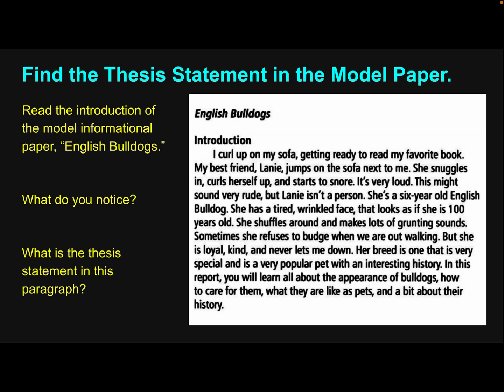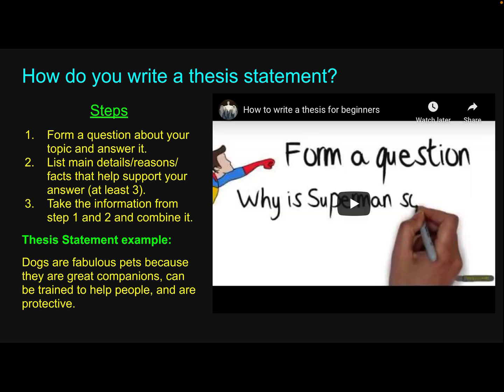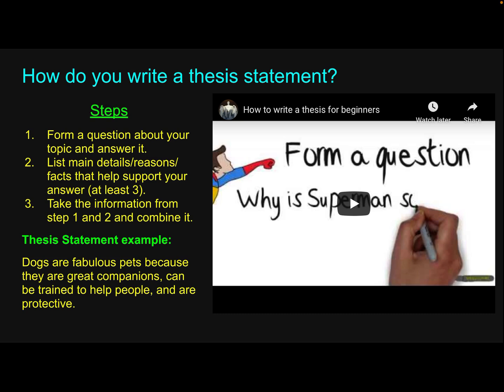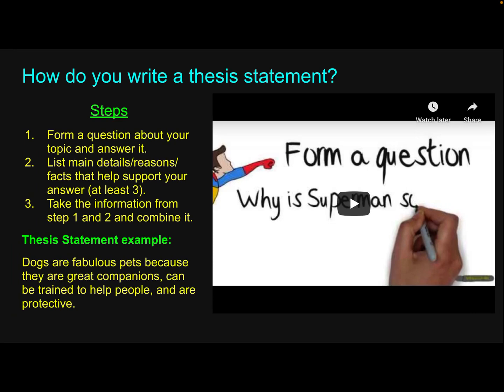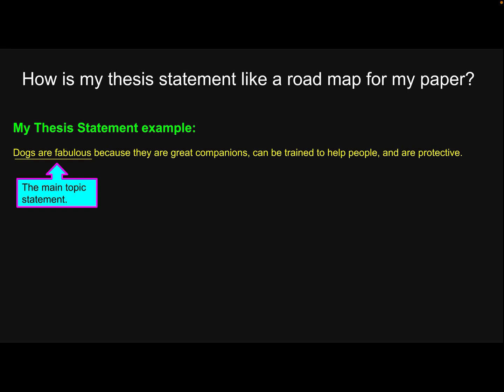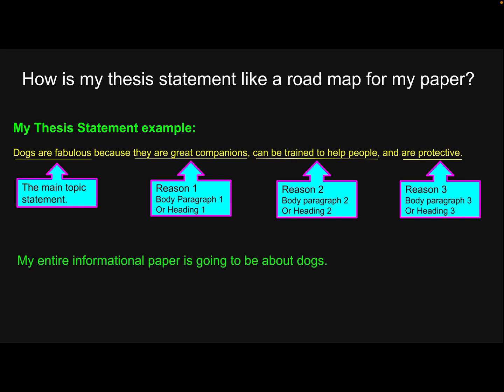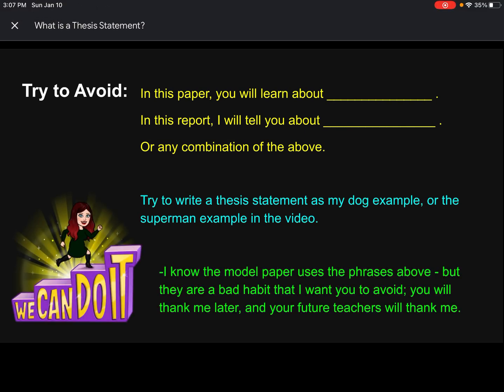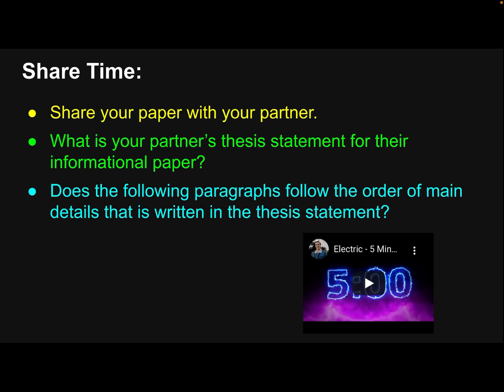What is a Thesis Statement